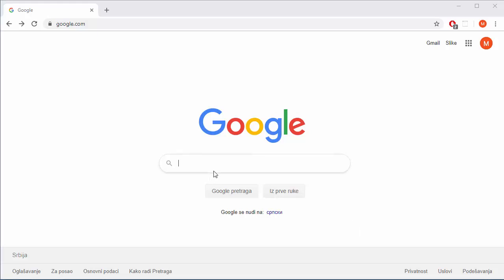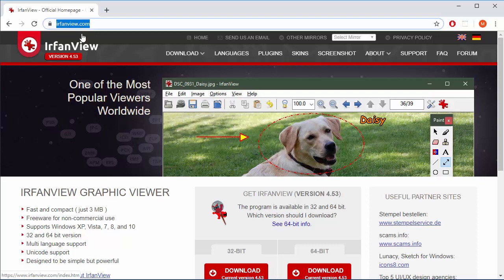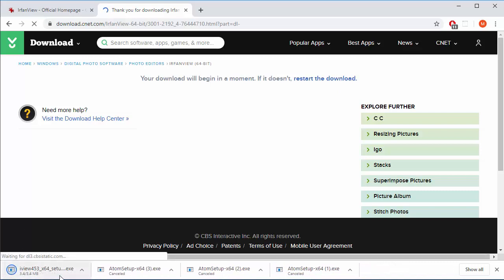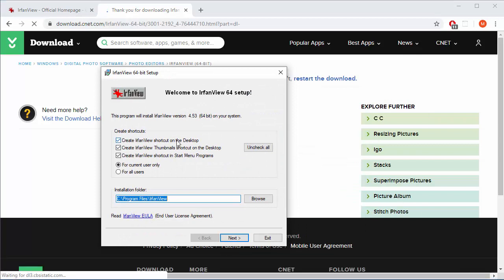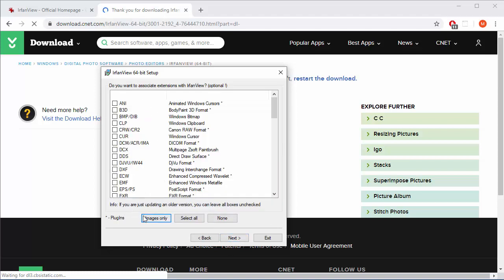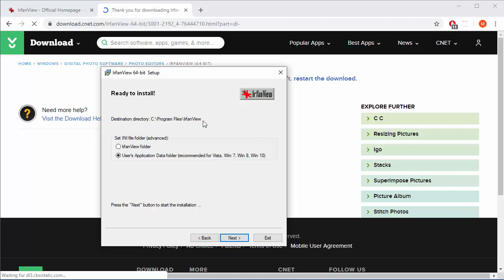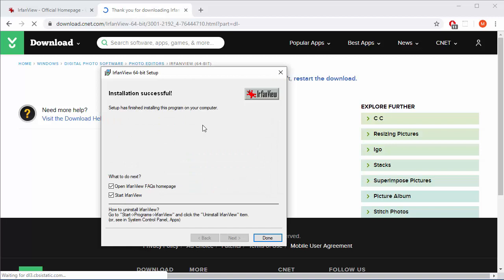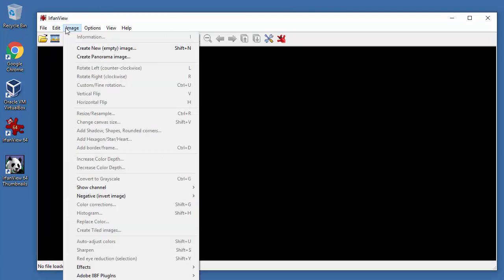Irfan View Download and Installation - Windows 10